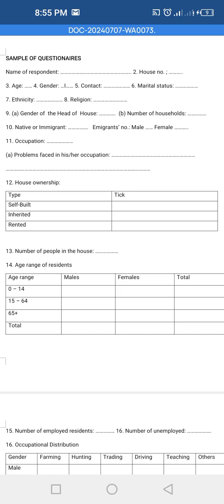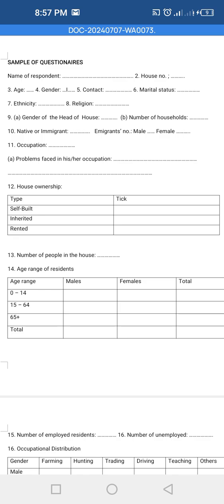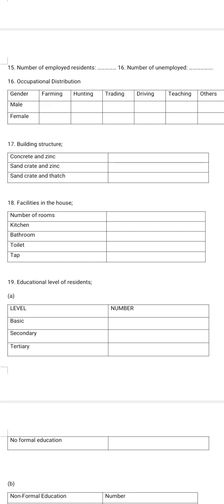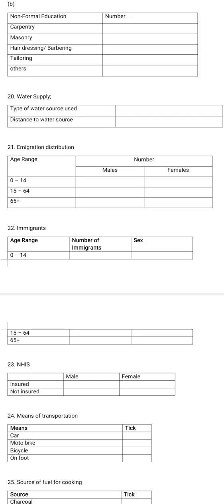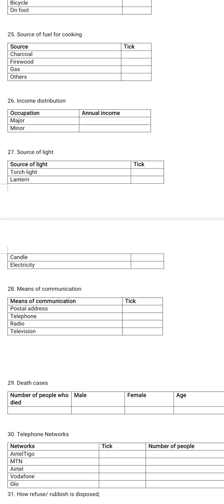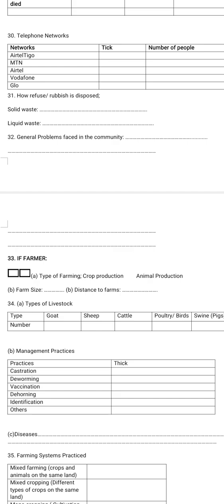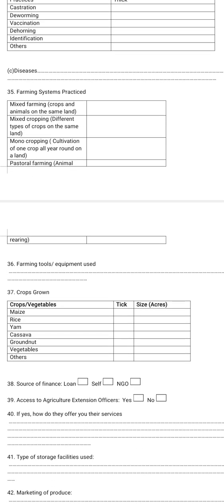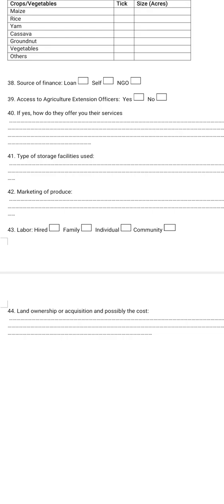A sample of Ttfpp Questionnaire explained.